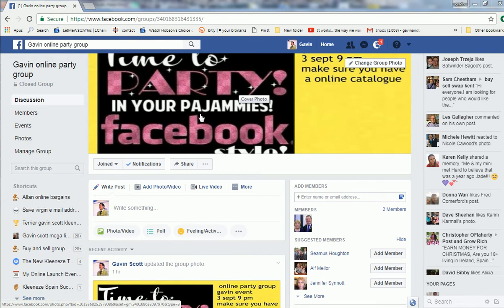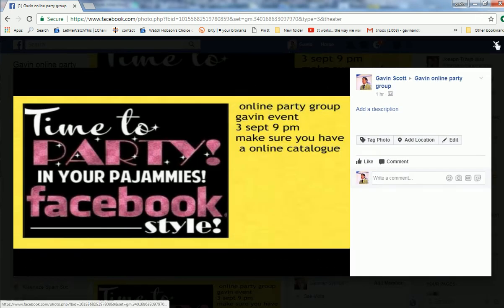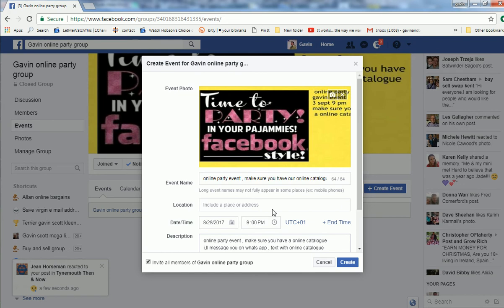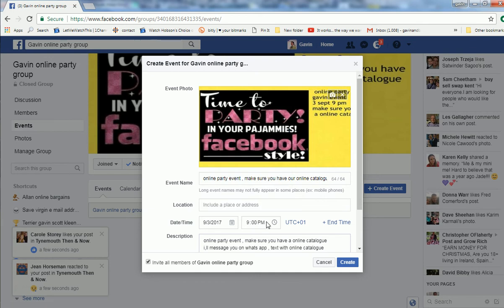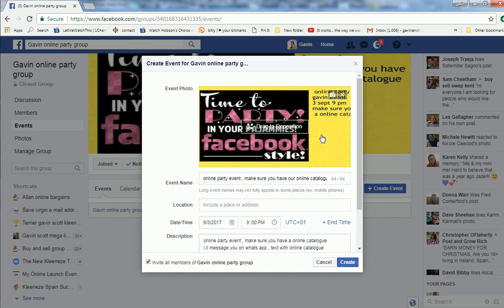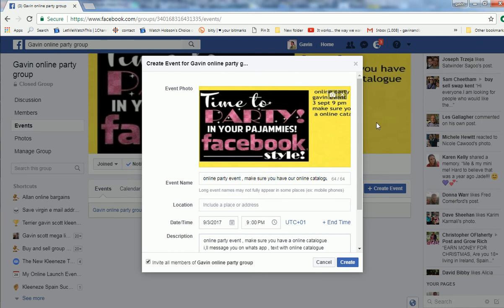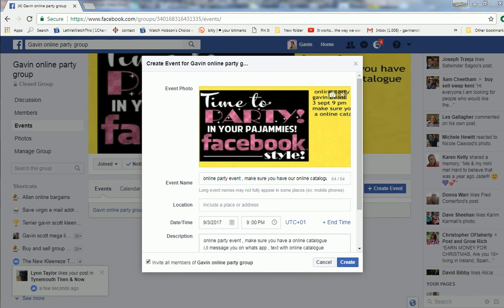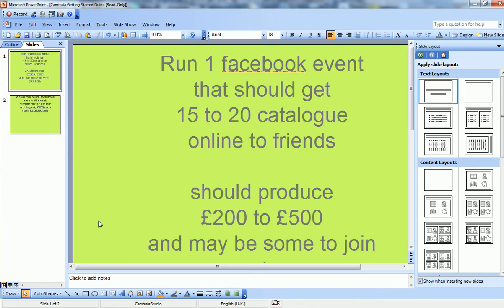how to get multi online parties